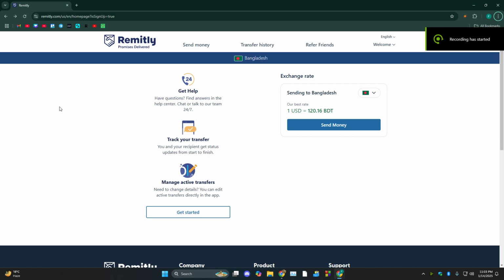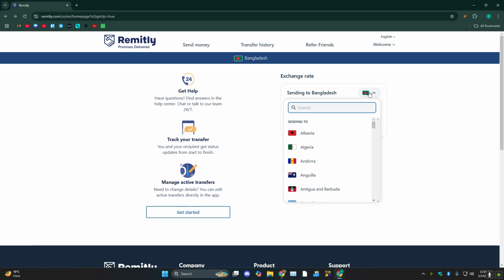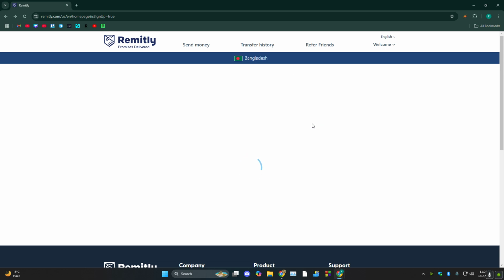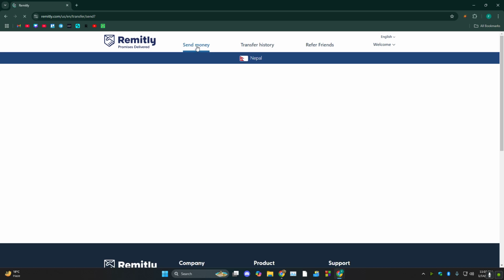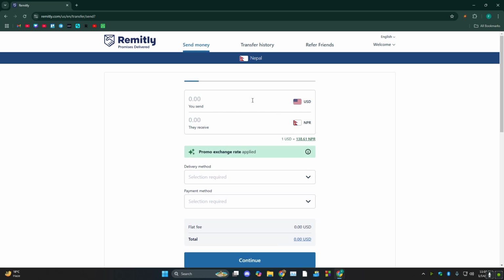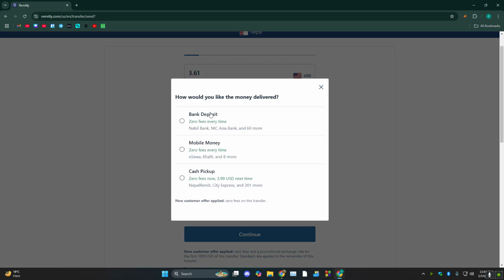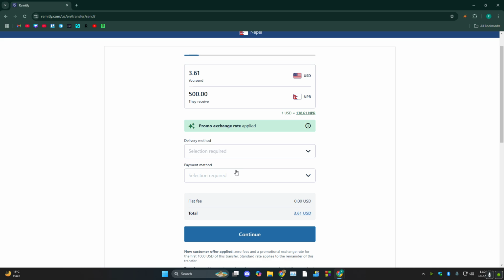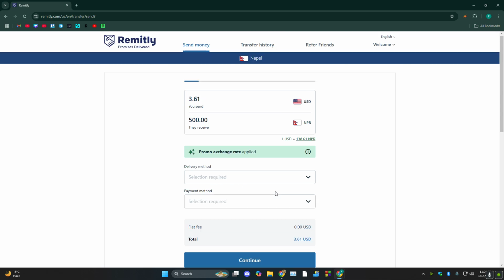How To SEND Money From CANADA To NEPAL Through Remitly (2025)